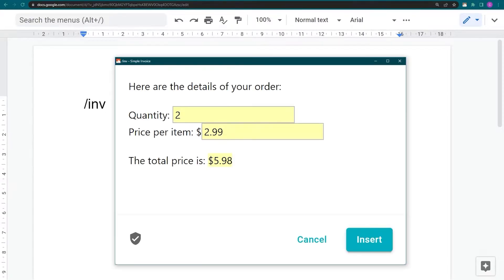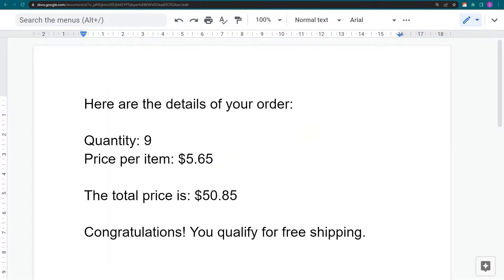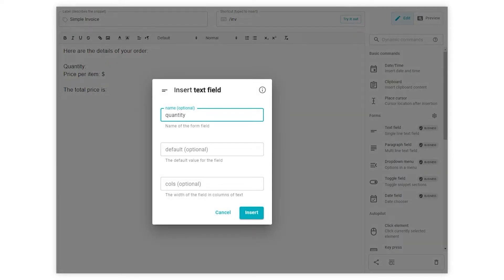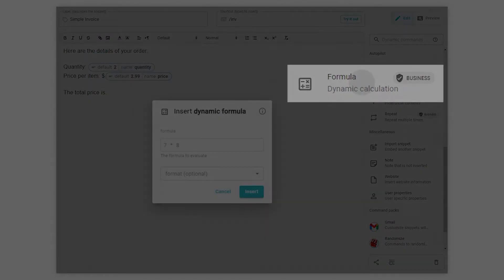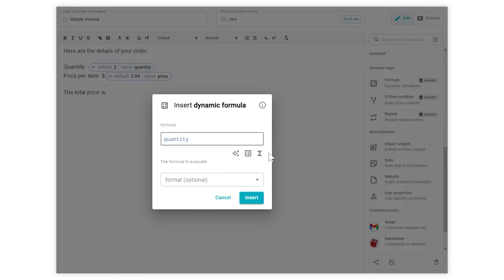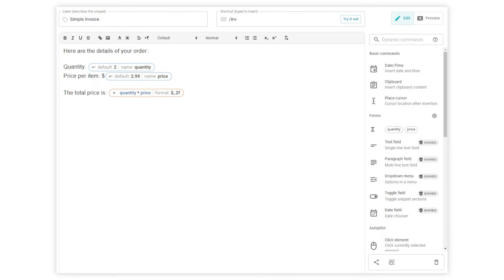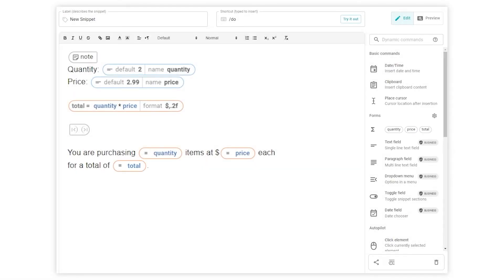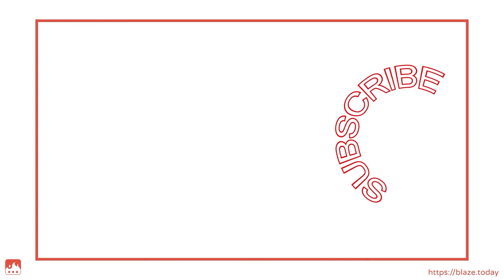How to unleash the power of formulas in Text Blaze